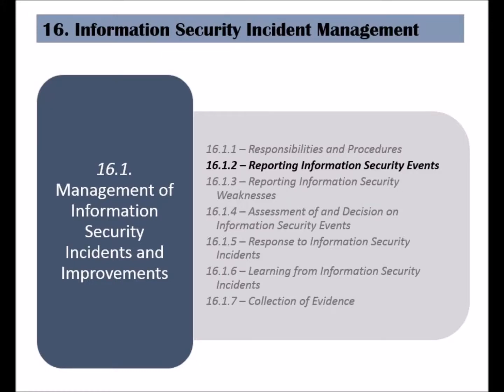ISO 27002 - Control 16.1.2 - Reporting Information Security Events